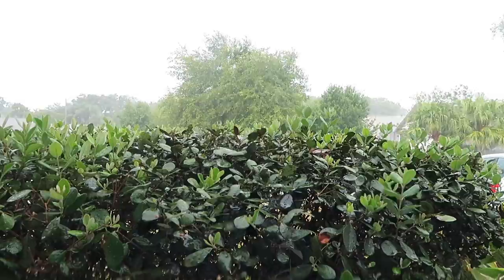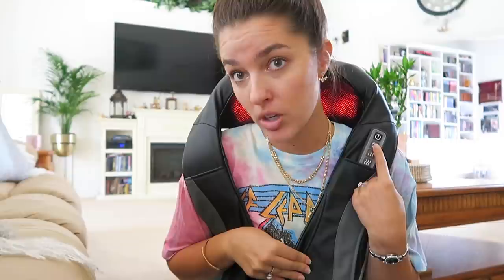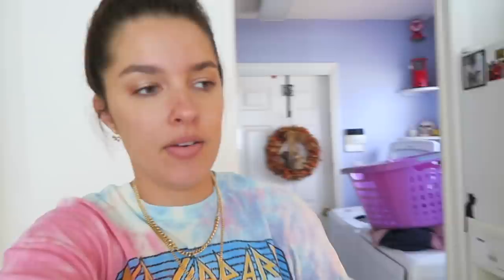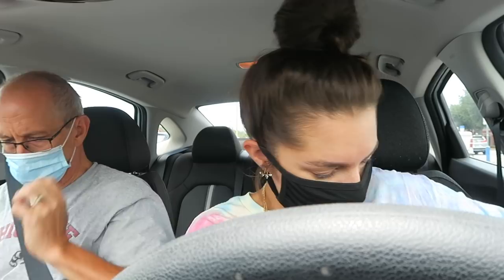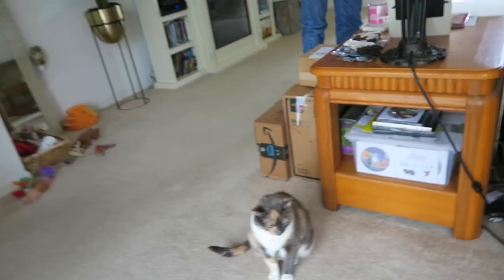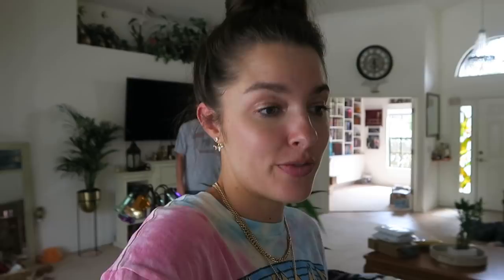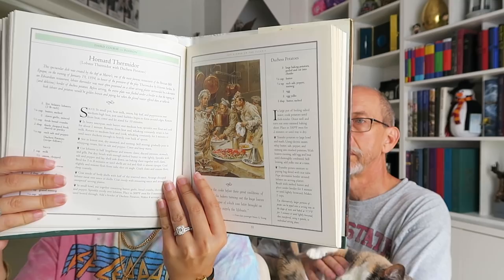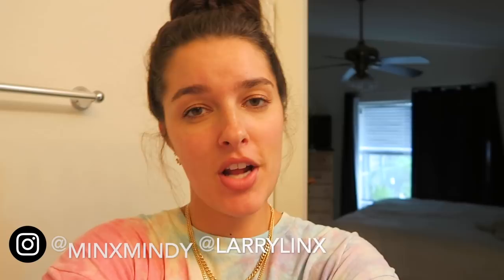Best Amazon Home Massage & Target Shopping | VLOG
Best Home Message & Target Shopping | VLOG

M E N T I O N E D:
Gel Nail Kit

E M A I L  B U S I N E S S  I N Q U R I E S  O N L Y:

E Q U I P M E N T:
*-Canon G5X
Upgrade of the camera above which I recommend:
*-Canon G7X Mark II